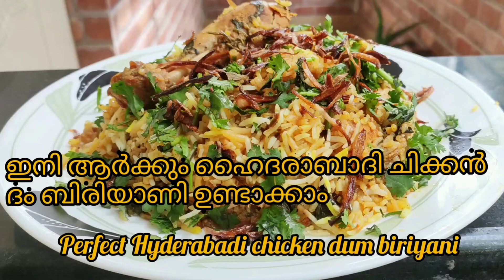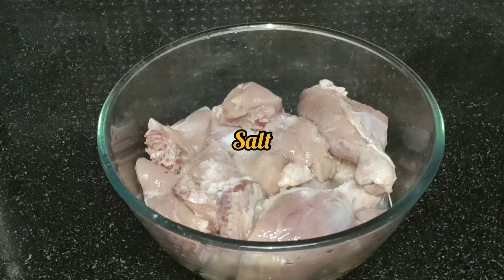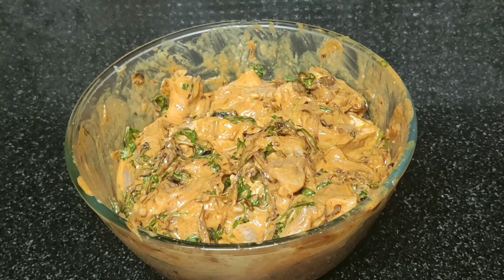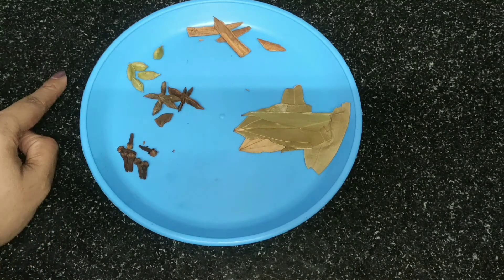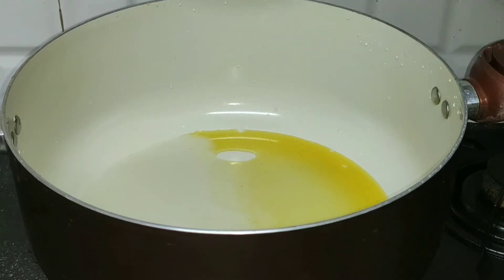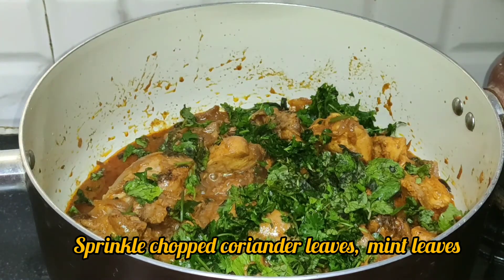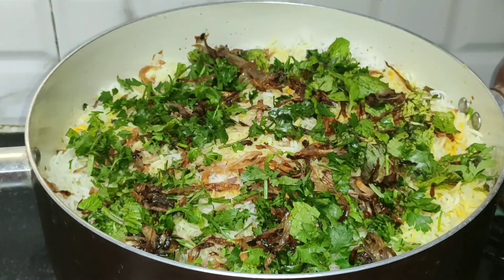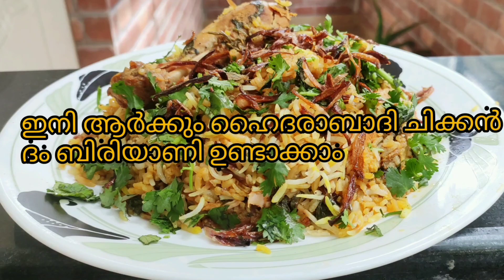ഇനി ആർക്കും ഹൈദരാബാദി ബിരിയാണി വീട്ടിൽ ഉണ്ടാക്കാം/ Hyderabadi chicken biryani/Chicken dum biriyani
Hyderabadi chicken dum biriyani is a rich delicious and finger licking biriyani with the goodness of yogurt, crispy fried onion, special biriyani masala, mint and corriander leaves. This a fail proof Hyderabadi biriyani recipe.